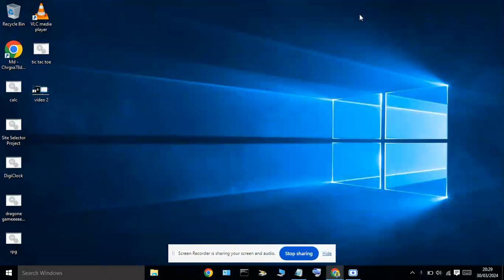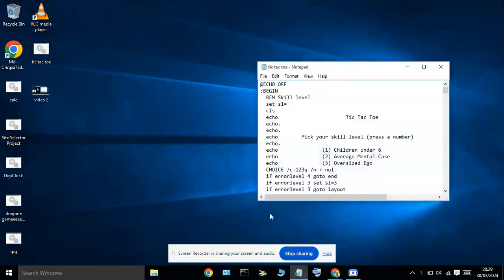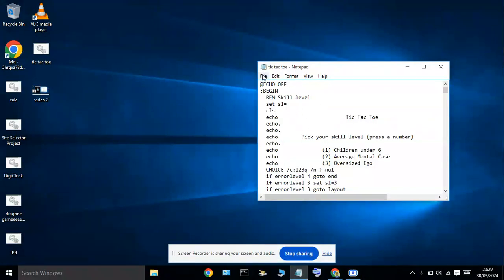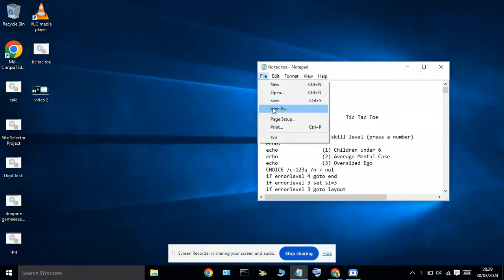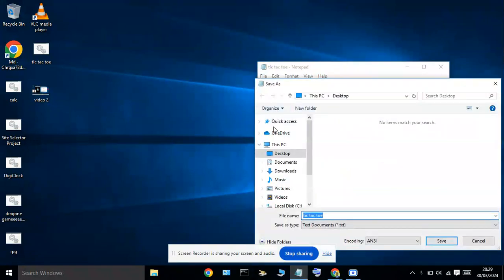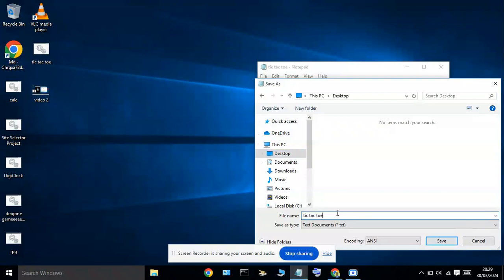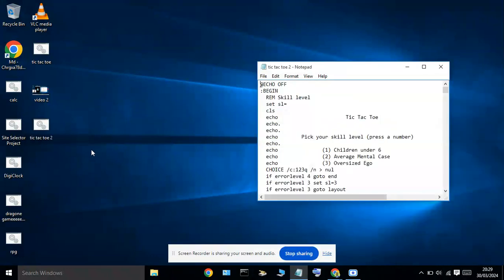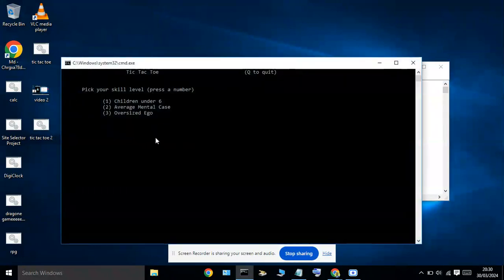How to make Tic Tac Toe Game in Notepad#foryou